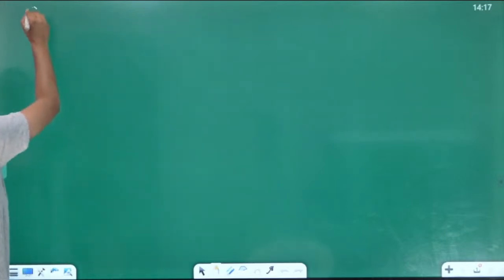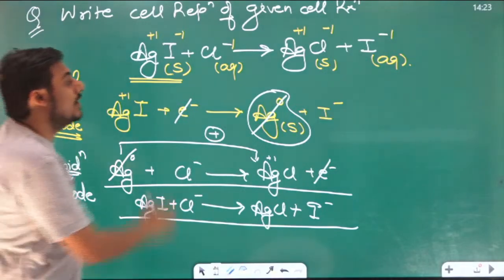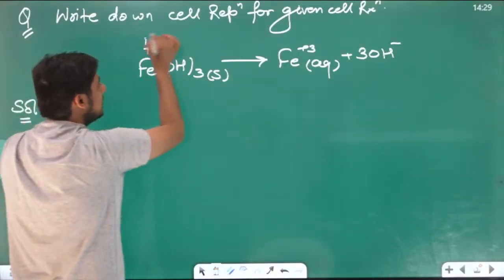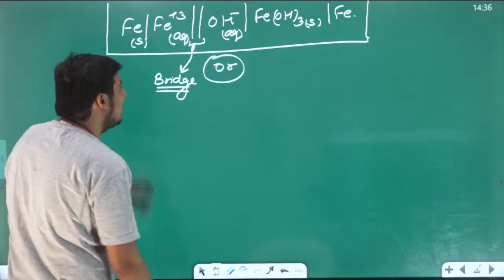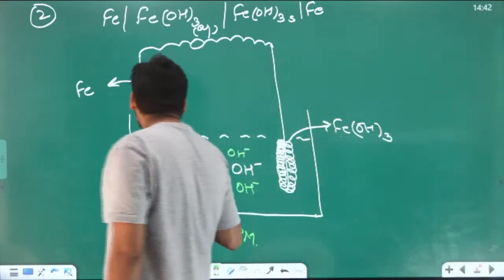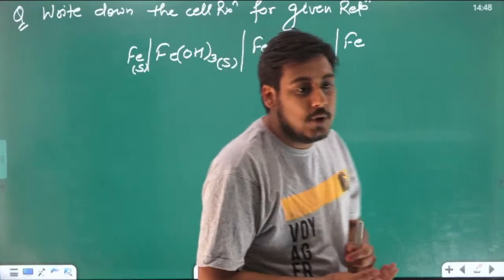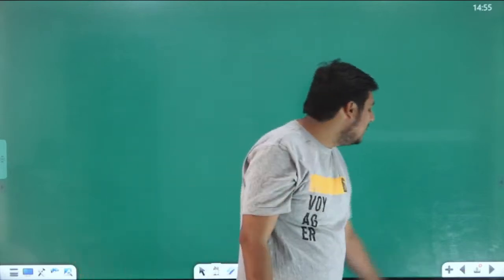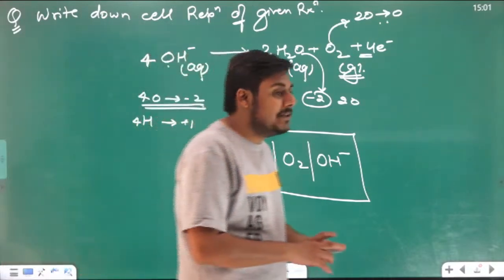Electrochemistry | Chem English | CSIR NET | GATE | IIT JAM | Chem Academy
In this Series of English Version of Chem Academy, we will discuss the Electrochemistry specially for English Medium Students useful for CSIR NET, GATE and IIT JAM Exam. Enjoy the Series Live on Chem Academy

NEW Online and Offline (Regular/Weekend) Batches starting for :
CSIR NET | IIT JAM | GATE | IIT JAM

To get
For ::
DU | BHU M.Sc. entrance
Hyderabad UNIVERSITY
UPSC Geochemist
IFS Chemistry mains
PATENT OFFICER

tifr interview
 Geochemist preparation
 Geochemist books study material
 Geochemist coaching in delhi
IFS Chemistry optional
upsc chemistry optional question paper
MDU msc chemistry Entrance exam question paper
RU msc chemistry Entrance exam syllabus
JNU msc chemistry entrance exam question papers syllabus
Jamia msc chemistry Entrance question paper
patent officer exam chemistry question paper